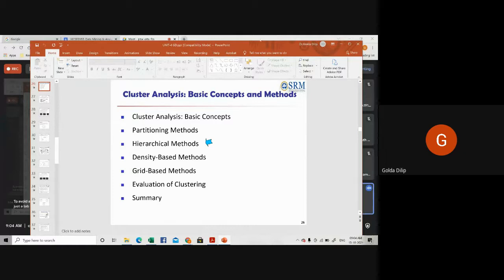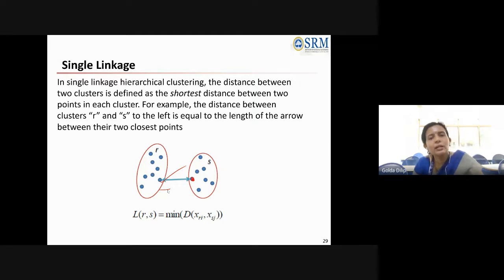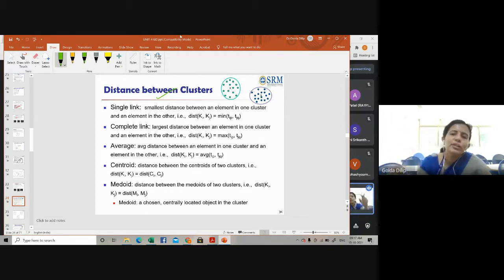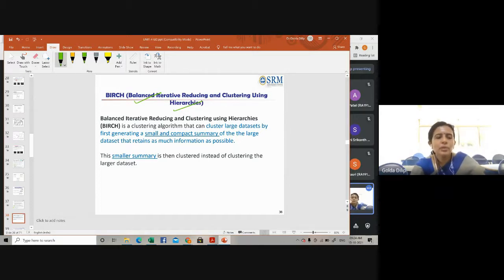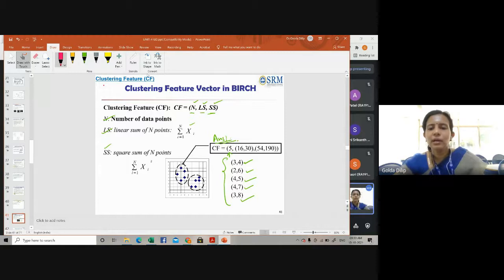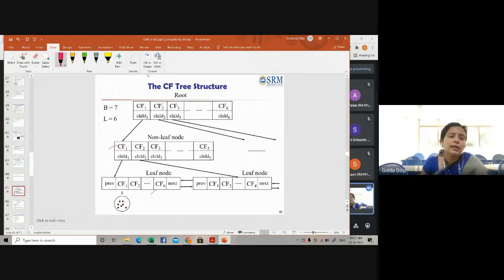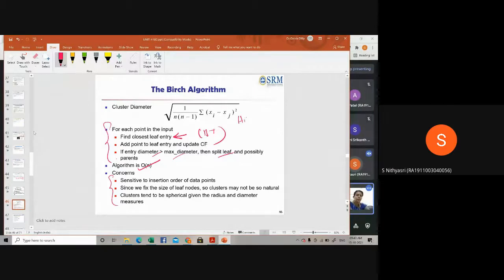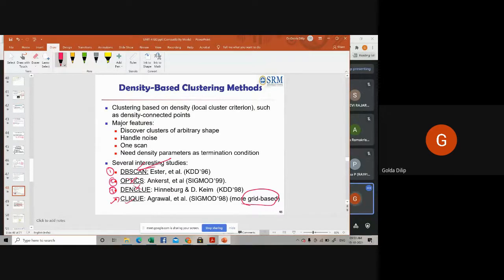DMA -13/10/ 2021